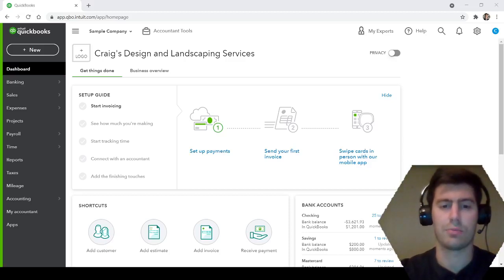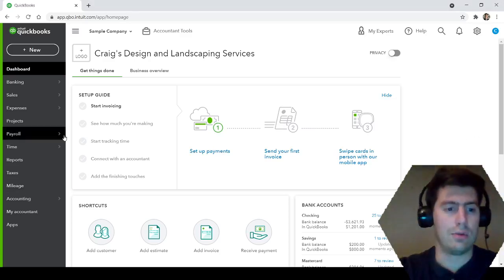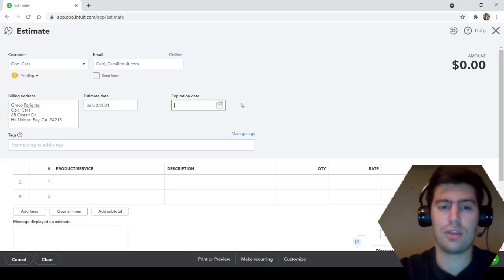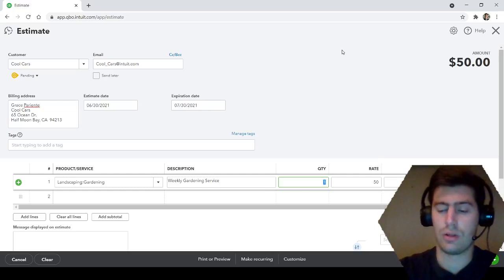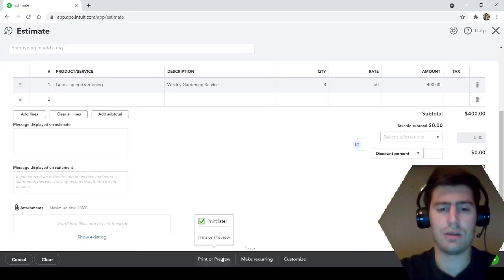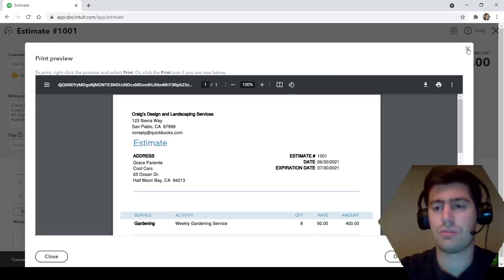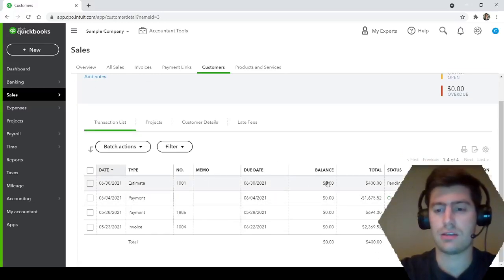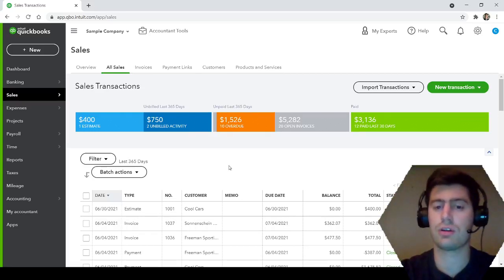QuickBooks Tutorial: How to Send Estimates, Quotes, & Proposals